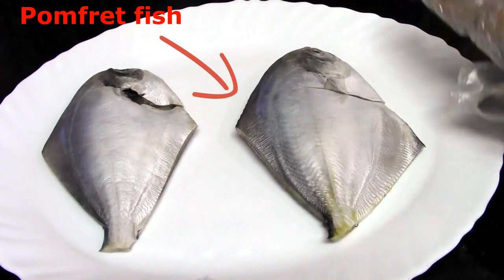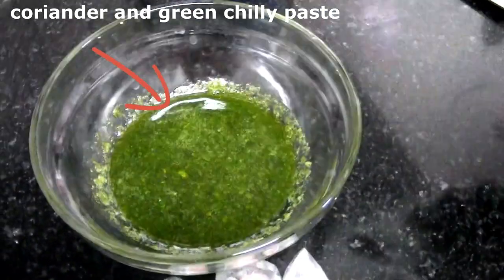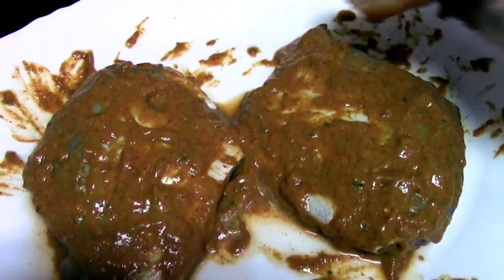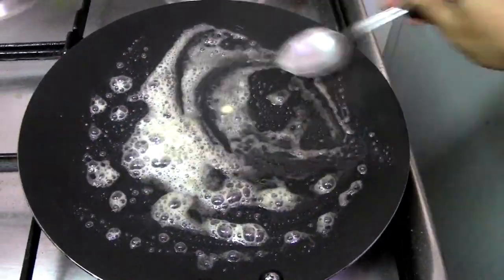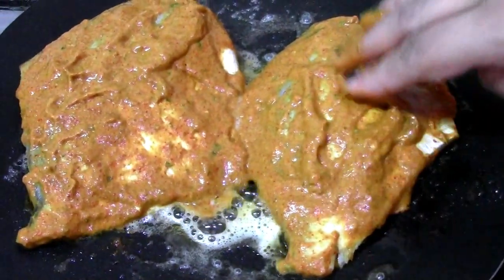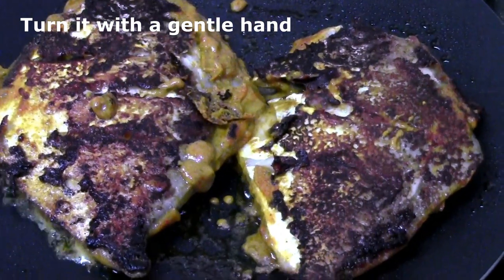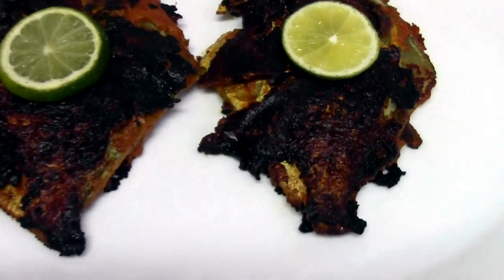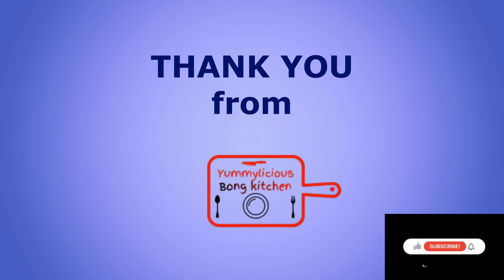Quick and easy Pomfret Tawa Fry Recipe | Pomfret Fish Fry Recipe | Indian Style Fish Fry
Pomfret Tawa Fry Recipe | Pomfret Fish Fry Recipe  | By Priyanka

Time Stamp:
0:00 Introduction
1:20 Ingredients
1:28 Process and Serving
8:15 Plating and Serving
8:58 End Credits

pomfret fish fry
pomfret fry recipe
pomfret fry
fish recipes
Indian Style
pomfret fish

Yummylicious Bong Kitchen presents you the delicious Pomfret Tawa Fry Recipe.

Learn How To Make Pomfret Fry Recipe, an Indian Style Fish Fry Recipe.
Make this delicious Fish Recipe in a simple, quick and easy method.

Make this spicy & delicious fish Recipe in a quick & easy way cooking.

From this video, you can learn how to make in a very easy process.

Make this Pomfret Tawa Fry in a simple, quick, and easy method, at your home and share your experience with us in the comments below.